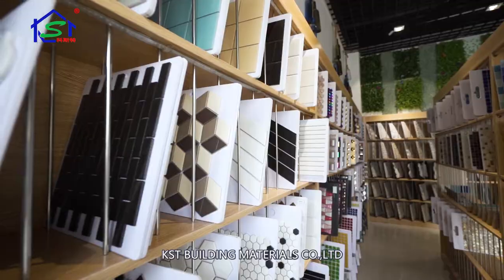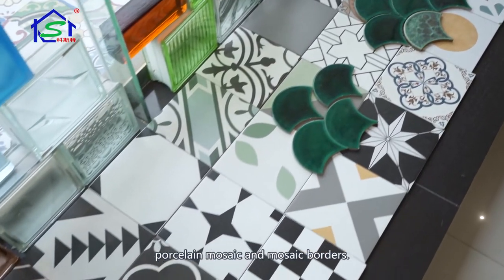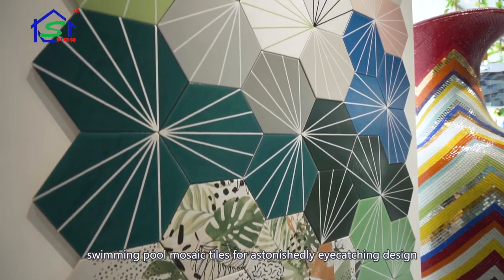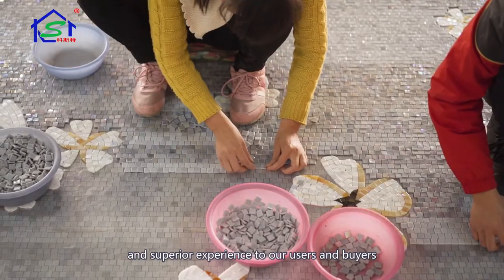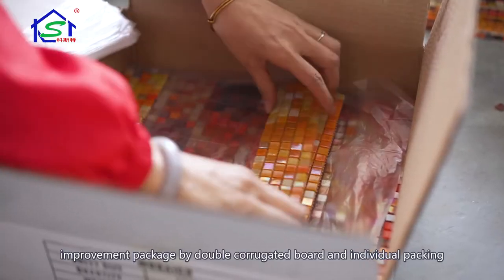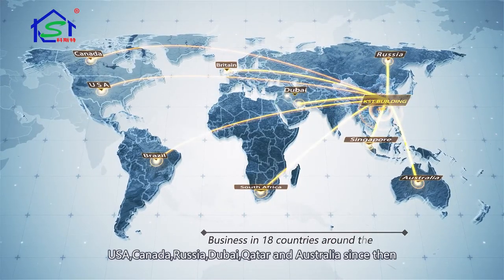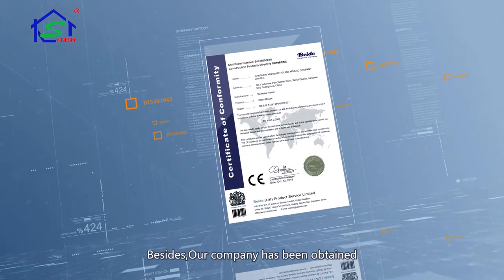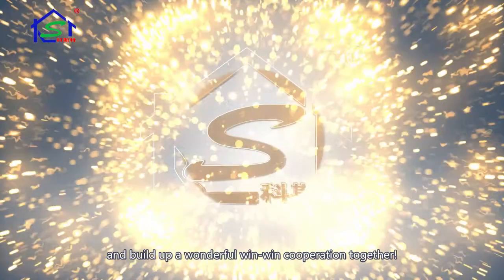KST BUILDING MATERILS CO,.LTD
KST BUILDING MATERILS CO,.LTD.is a manufacturer of ceramic tiles, mosaic tiles and marble tiles, glass block with well-equipped testing equipment and strong technical force. with a wide range, good quality, reasonable prices and stylish designs, our products are extensively used in building and construction fields.
Company name:KST BUILDING MATERILS CO,.LTD.
Address:C12 13-14,Nanzhuang Town, Post Code:528000, Foshan - China.